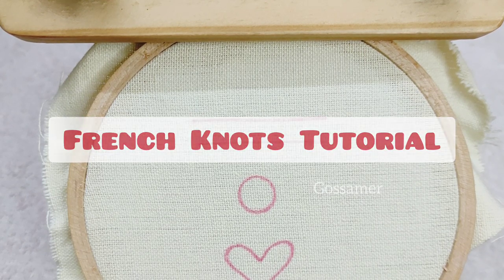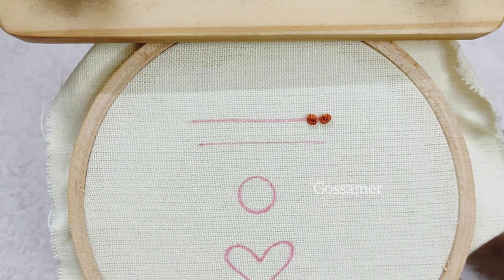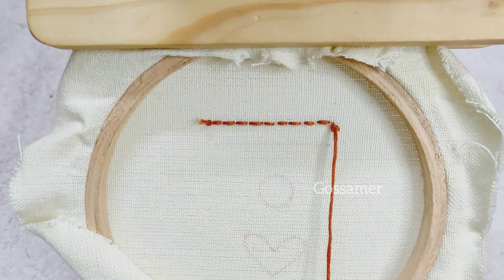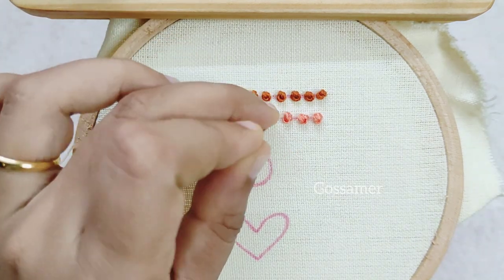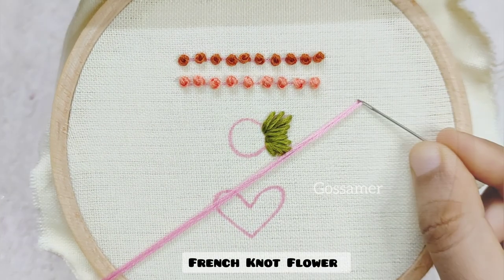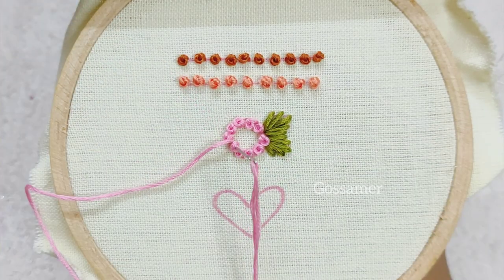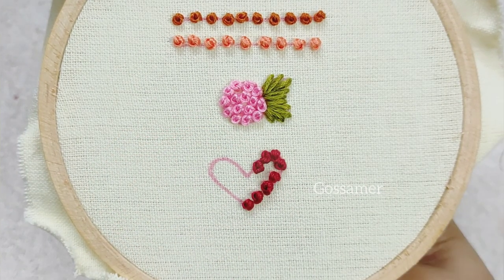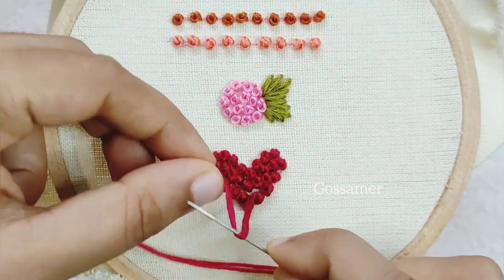Learn French Knots / Step by step tutorial for Beginners / Embroidery for Beginners ❤️ Gossamer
Learn the basics of French Knots. This tutorial aims at beginners who struggle to understand the steps of doing a perfect French knot

Let me know your feedbacks and doubts in the comment section ❤️